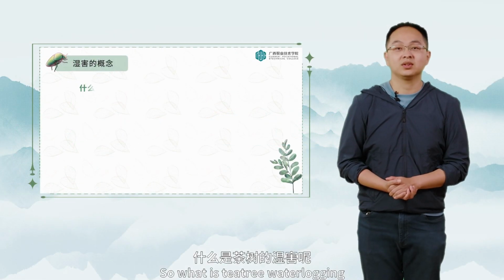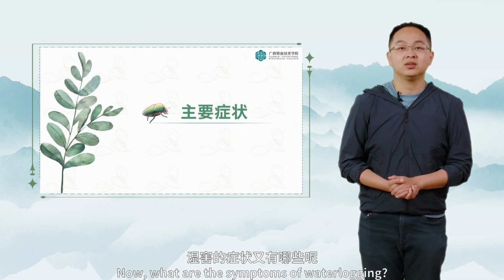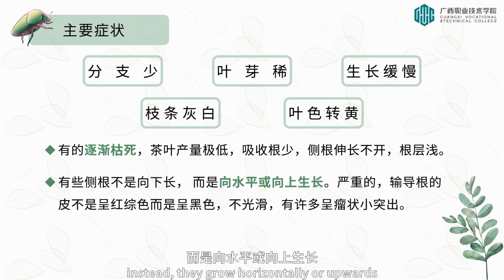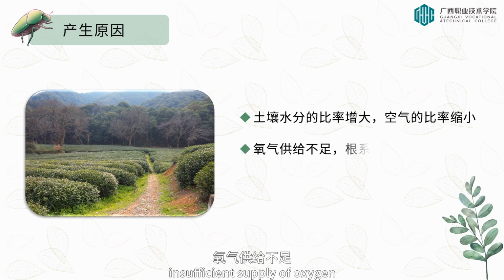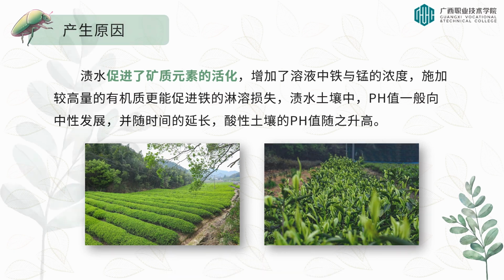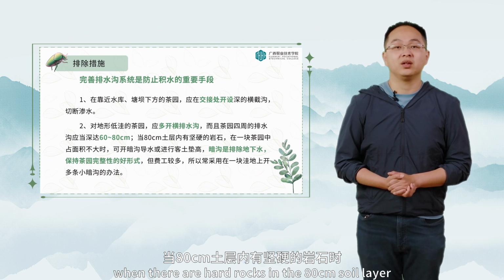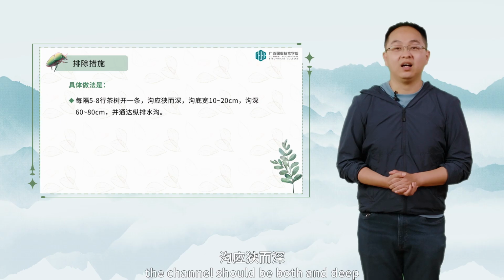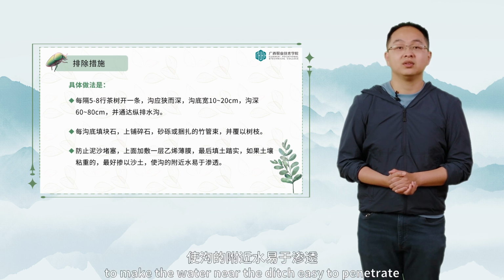37. Meteorological disasters and protection of tea garden 3 (Wet Damage)